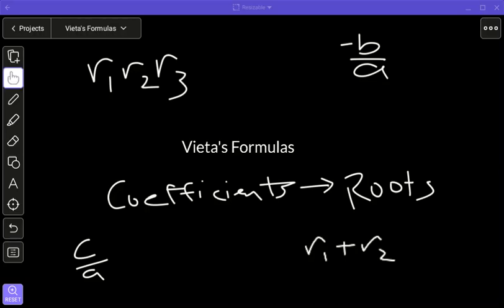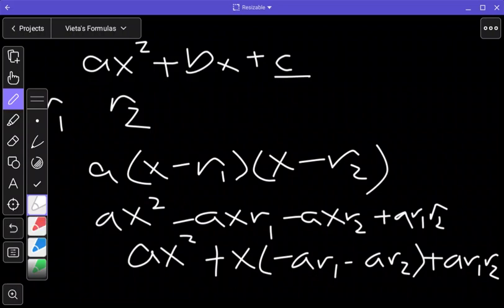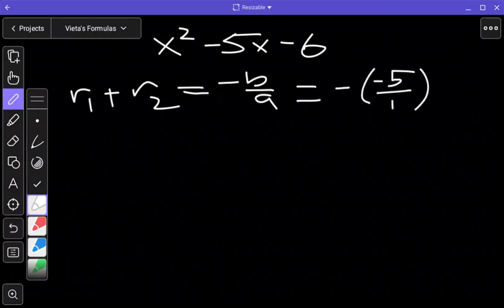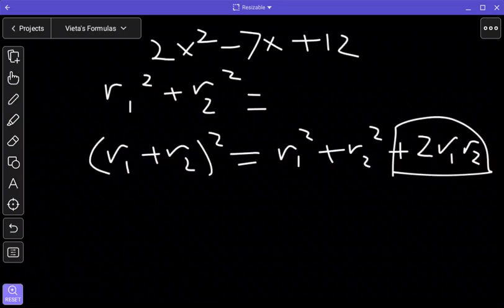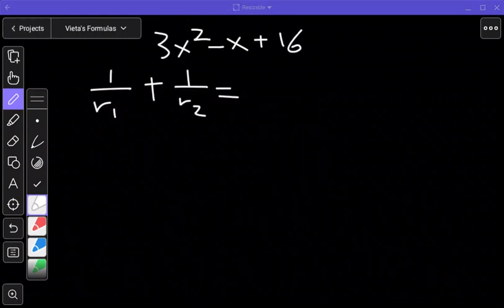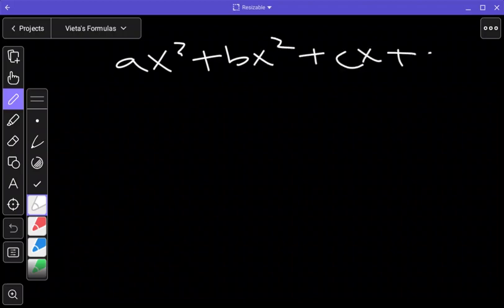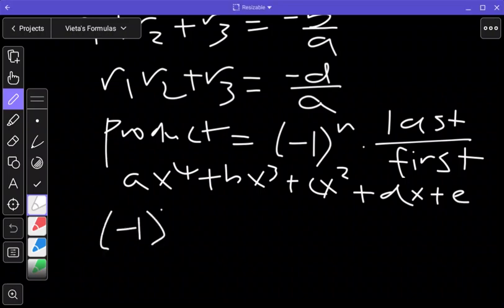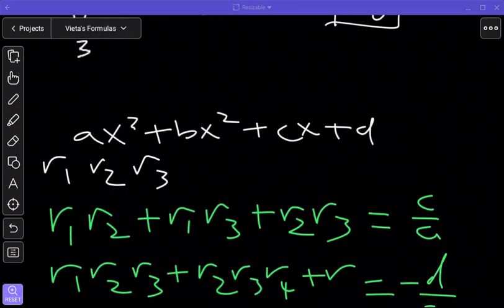Vieta's Formulas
Algebra - Derives the quadratic case of Vieta's formulas and applies them to two problems, and briefly describes how it works for higher degree polynomials.
To clear up the ending:
The sum of all possible combinations of the product of two roots will always be c/a for any polynomial (cubic and higher), the sum of all possible combinations of the product of three roots will always be -d/a, and so and so forth with the letter increasing by one and the sign being flipped.